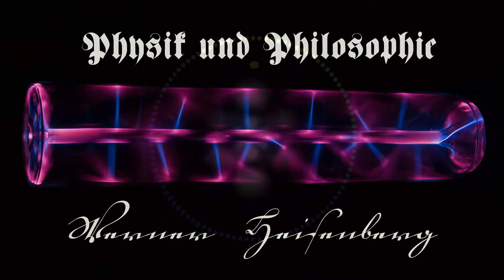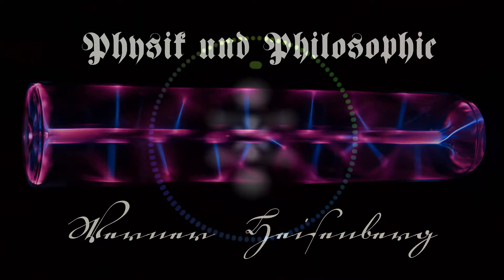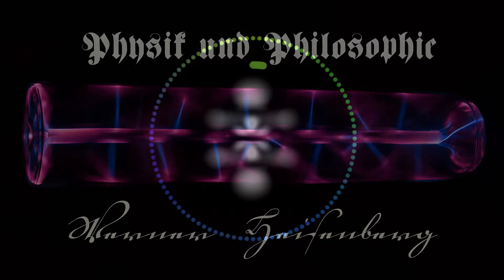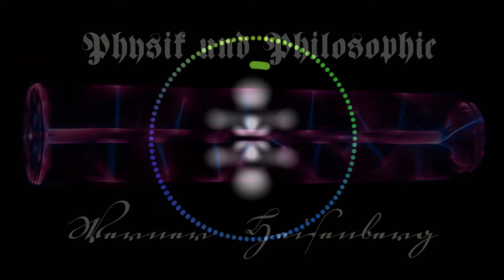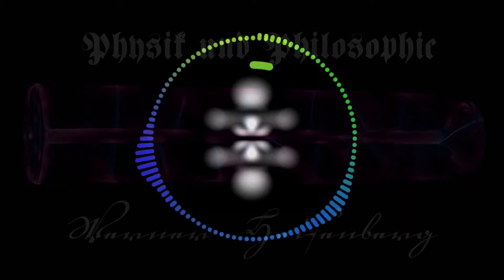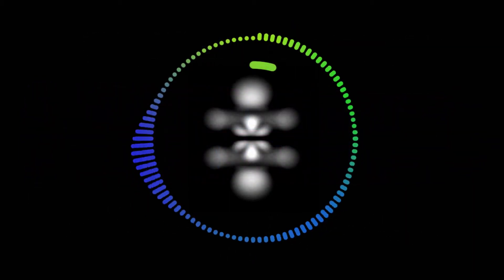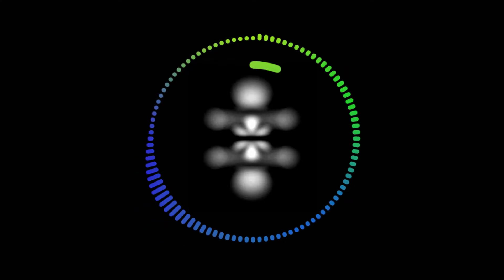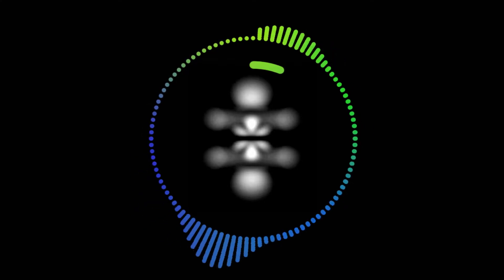Heisenberg's Physics and Philosophy (Chapter 1 of 11)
Audio version of *Physics and Philosophy* by Dr. Werner Heisenberg.

"An Old and a New Tradition" in which Heisenberg states that atomic physics has led to a paradigm shift in thinking about nature and reality in the first quarter of the Twentieth Century. This shift, because of its relevance to technology, will inevitably confront every intellectual and spiritual tradition held by humans around the world.